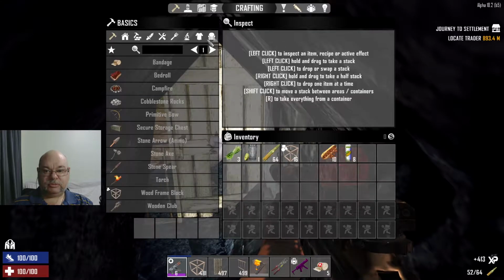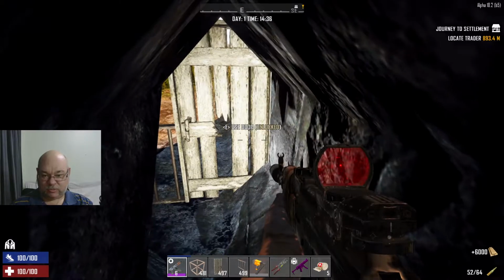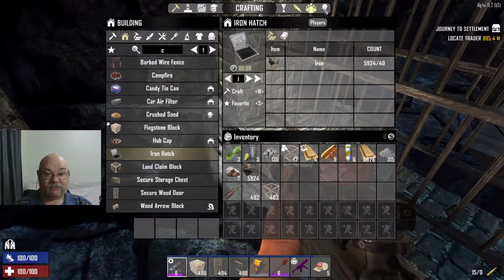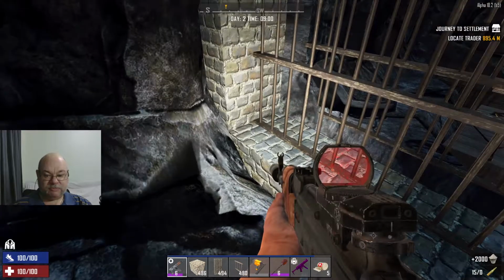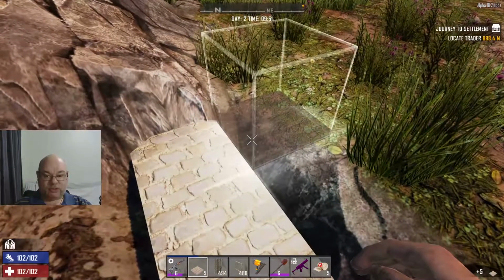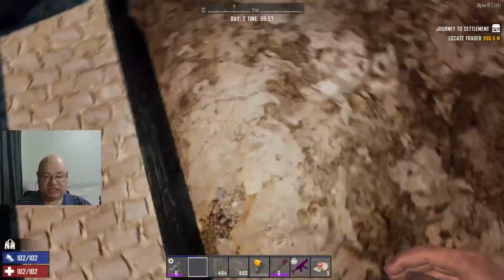7 Days to Die Starter Base Build #8: Advanced Pill Box Build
Lets build the Advanced Pill Box base